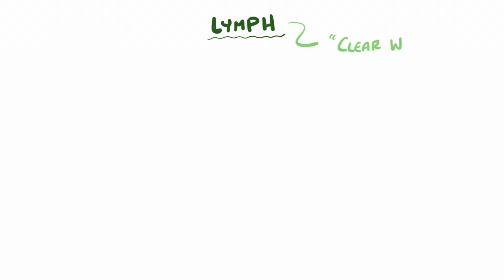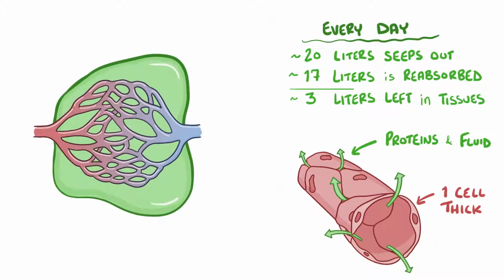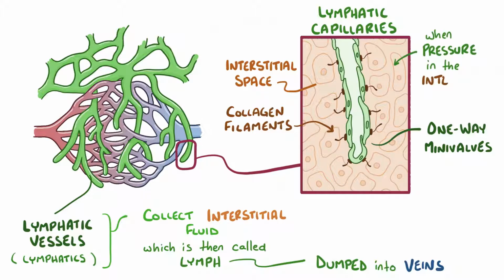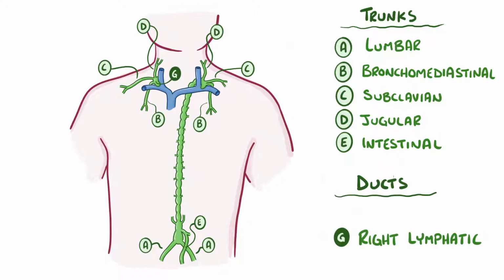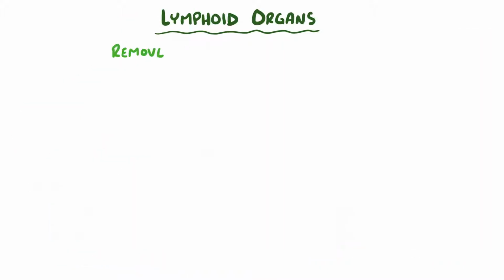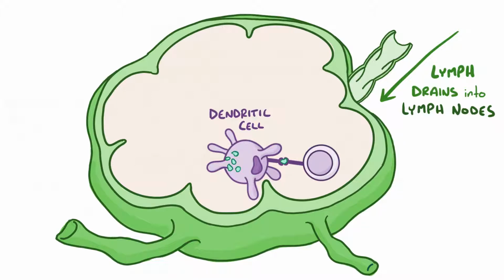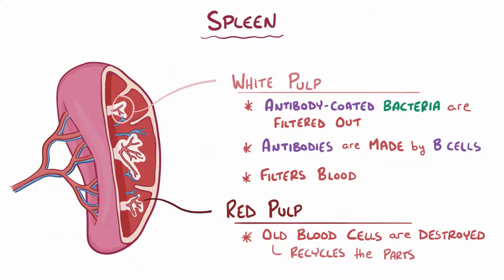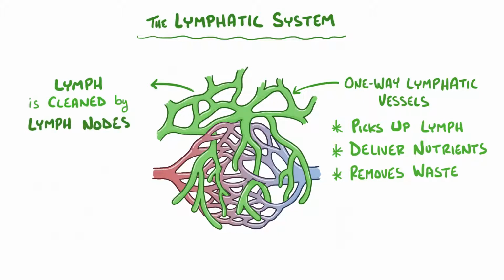March 22, 2018